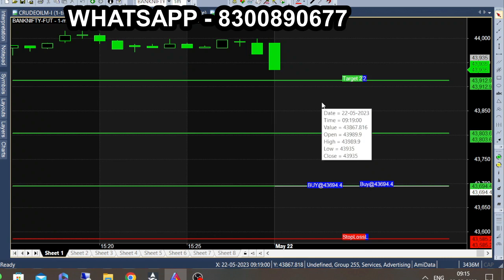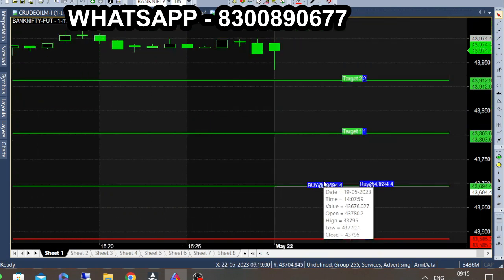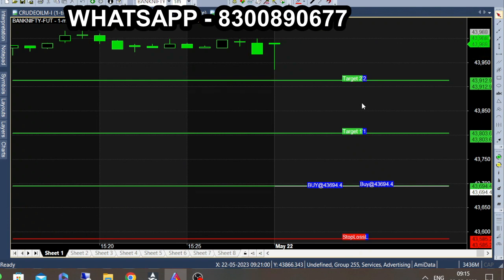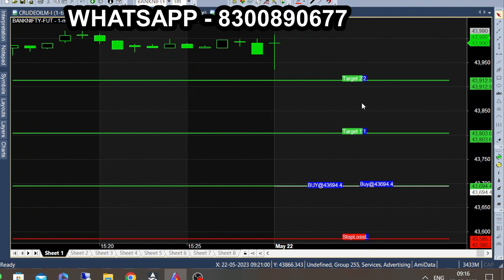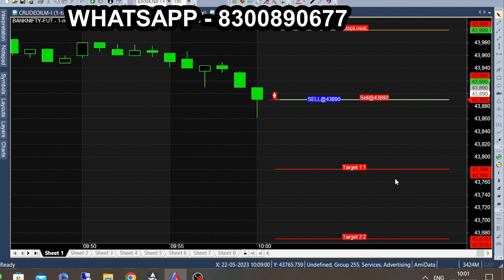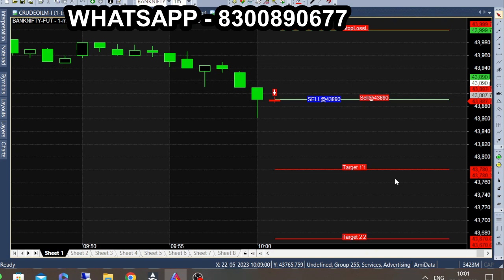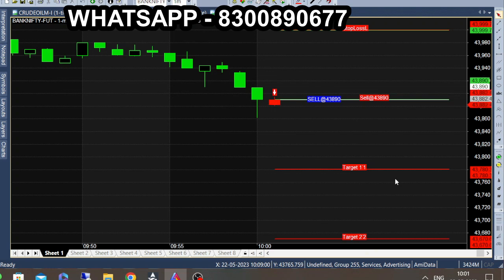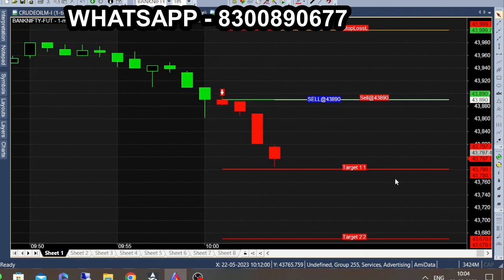10 O'clock Bank nifty Intraday Tips